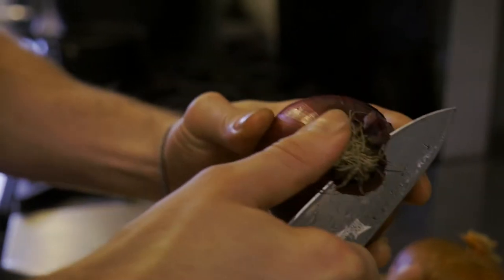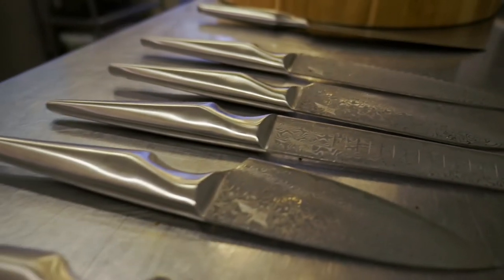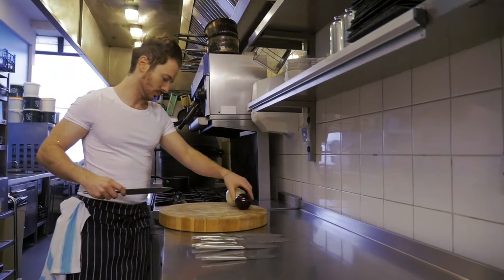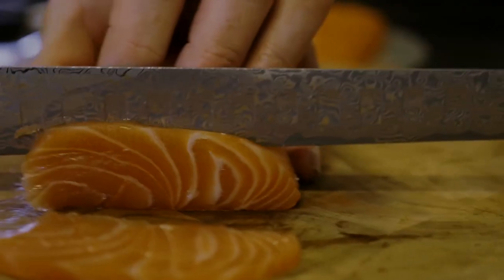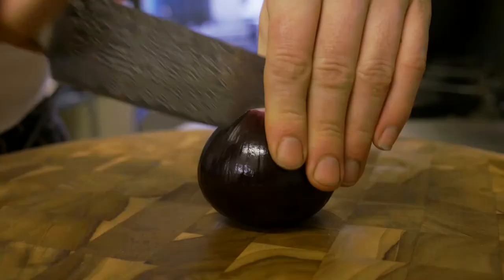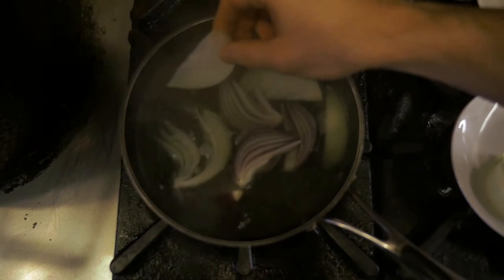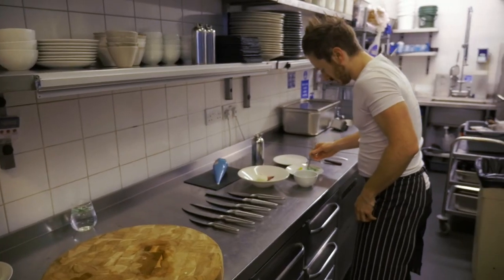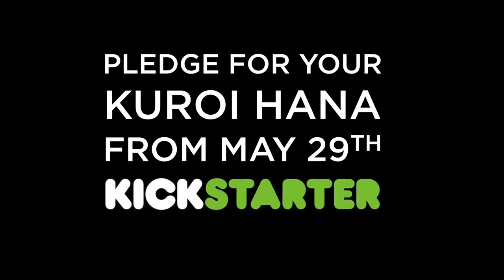Ollie Dabbous reviews 'Kuroi Hana' Knife collection - Japanese steel - Edge of Belgravia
Ollie Dabbous is one of most sought-after chefs in the UK. This Michelin star chef has been called ‘the most wanted chef in Britain’. With exciting new projects in the pipeline and the acclaimed Dabbous restaurant booming, Ollie took time to rigorously test our new Kuroi Hana range.

Check out the to hear what Ollie thought.

“It’s like Driving to work in a Ferrari” – Ollie Dabbous, Michelin star chef.

Kuroi Hana is available on Kickstarter.com form the 29th May.